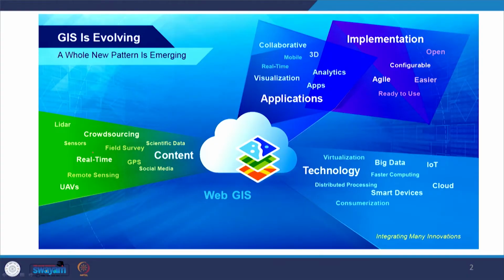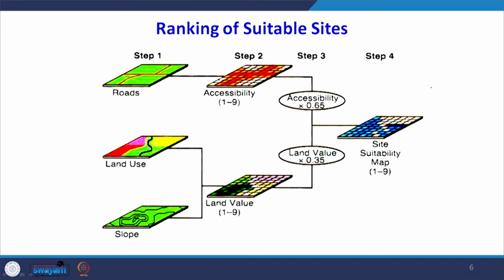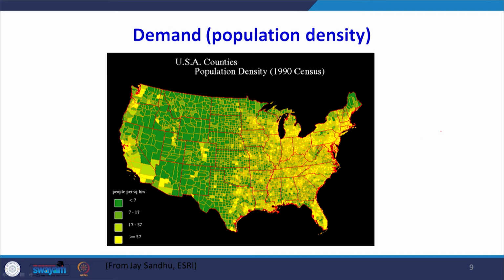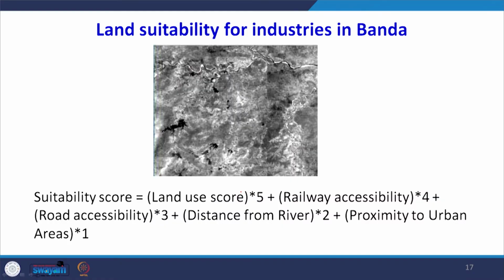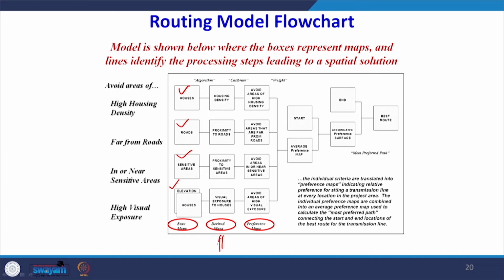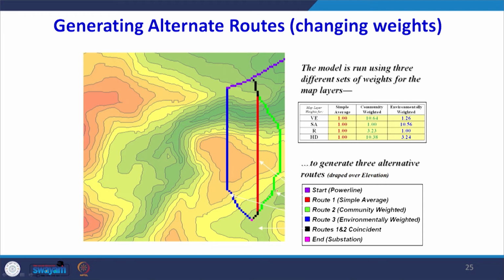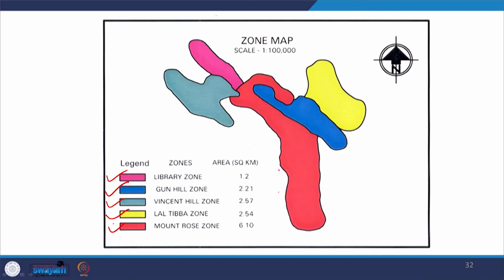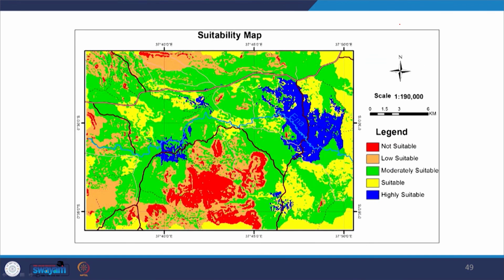Lecture 58: Geomatics Applications - Site Suitability Analysis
This lecture on site suitability analysis discusses how site suitability analysis can be performed when there are multiple datasets in the GIS database.